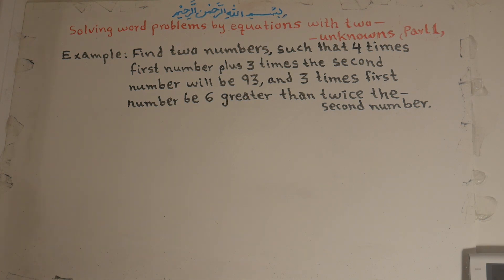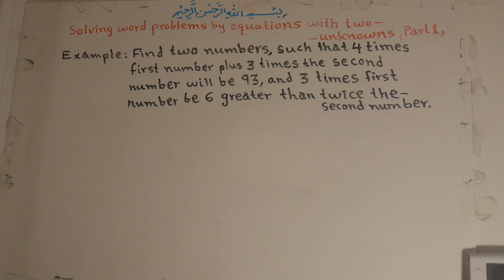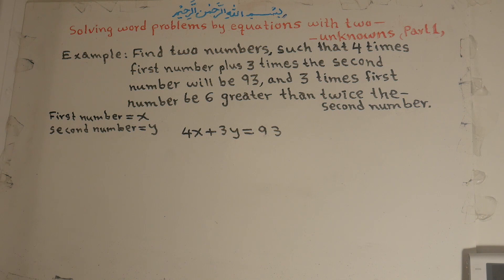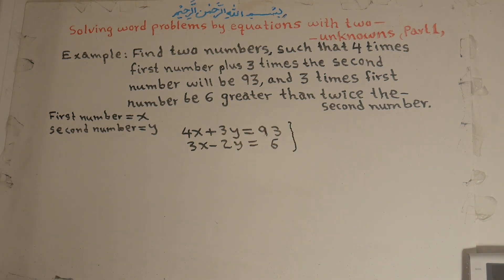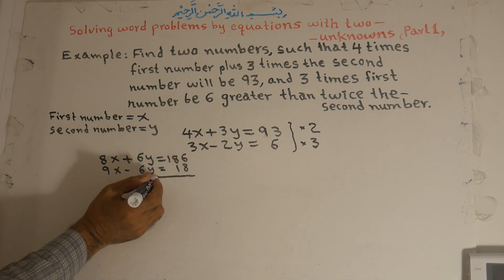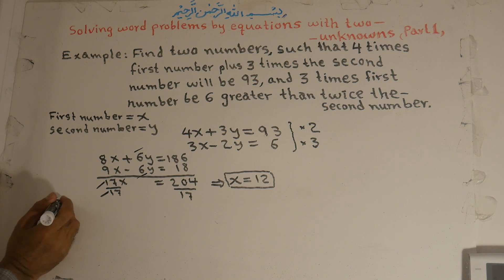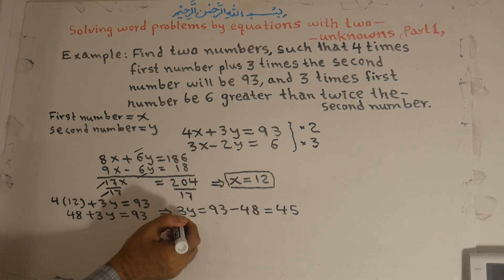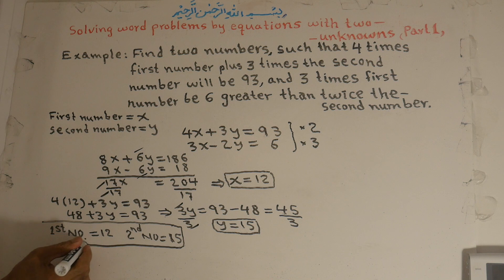175E. SOLVING WORD PROBLEMS BY EQUATIONS WITH TWO UNKNOWNS (PART1)